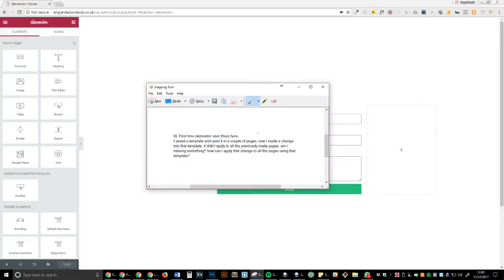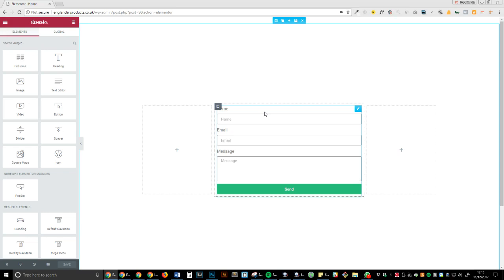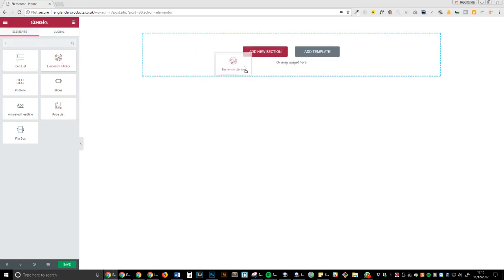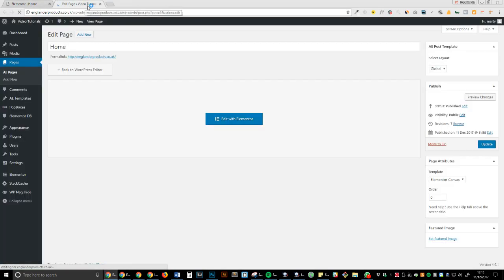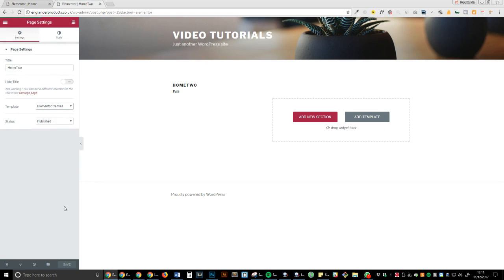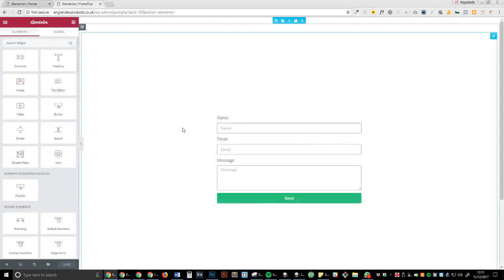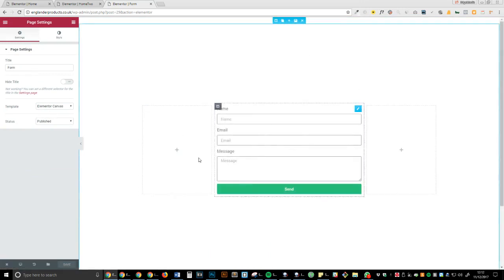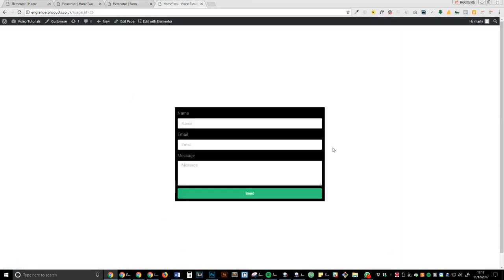Elementor Global Templates - How To Create Them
How to create a global template in Elementor and how to edit it.

Whilst browsing through elementors support group, I found a user ask "I saved a template and used it in a couple of pages, now I made a change into that template. it didn't apply to all the previously made pages. am i missing something? how can i apply that change to all the pages using that template?"

⭐My Freebies⭐

🏆 My Goal 🏆

👨 About Me 👨